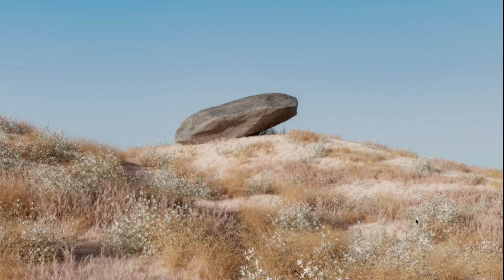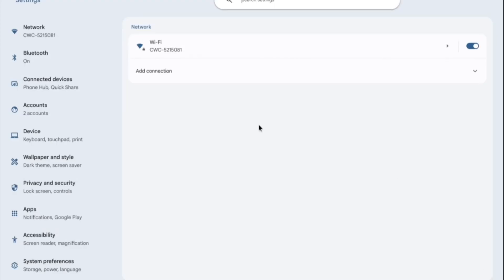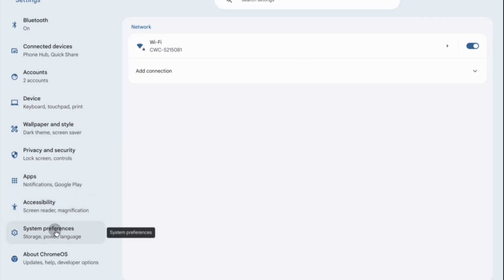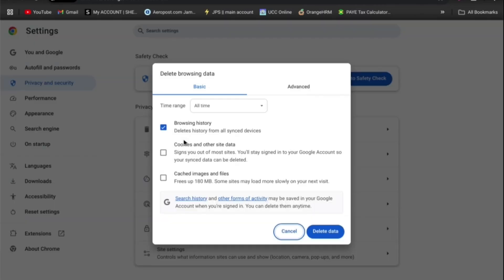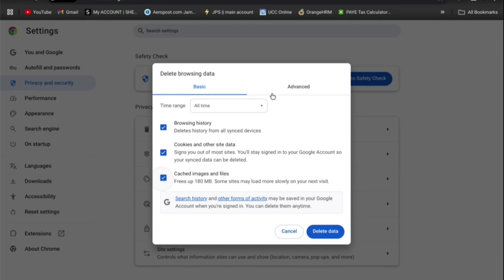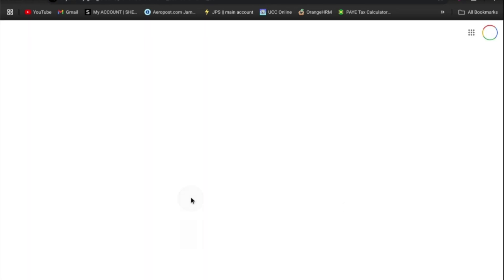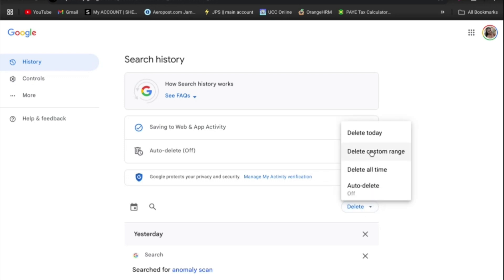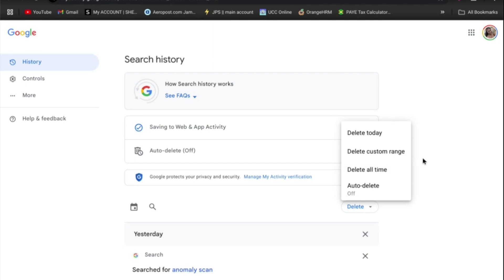How To Delete Your Search History On Your Chromebook